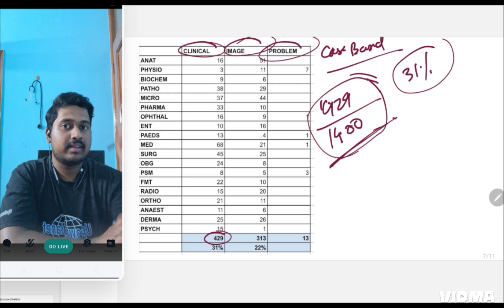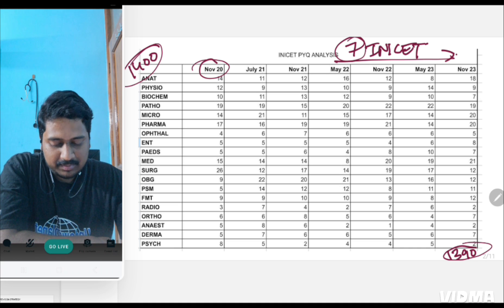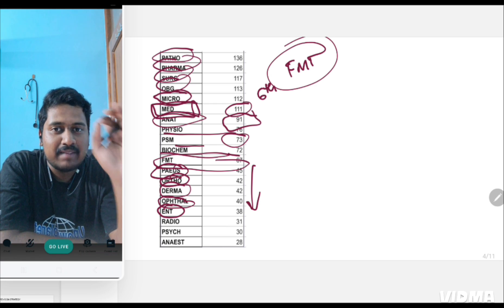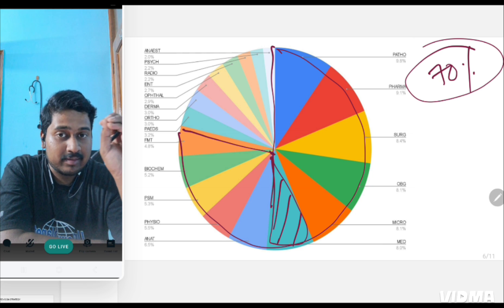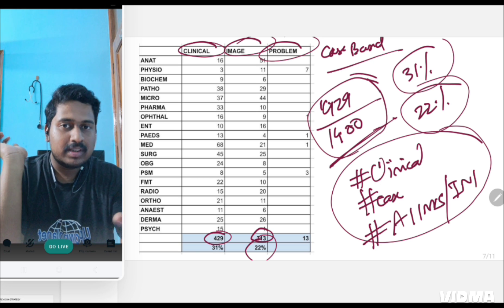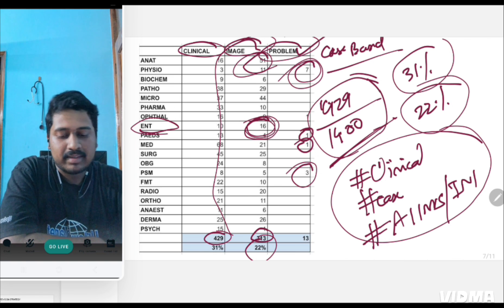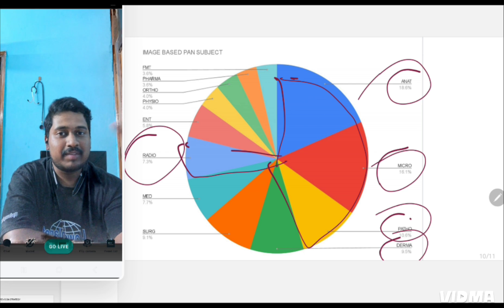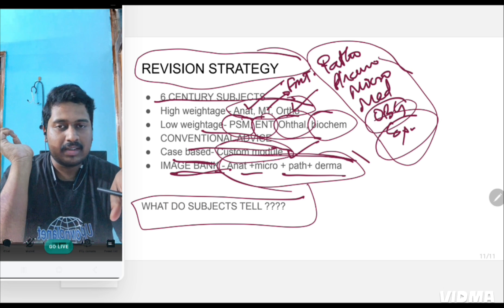INICET 2024 REVISION STRATGEY - Based on PYQ Statistical Analysis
This video deals with various strategies to prepare for INICET MAY 2024.

The Strategies are based upon statistical analysis of Previous Year Questions obtained through Recall.